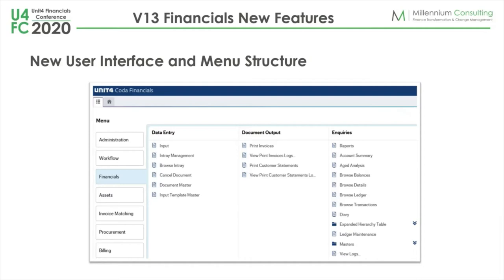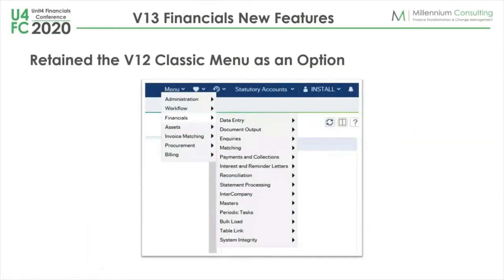The best new features introduced in Unit4 Coda Financials Versions 13 and 14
Presented by Millennium Consulting's US Consulting Manager Mike Robinson at the Unit4 Financials Conference 2020